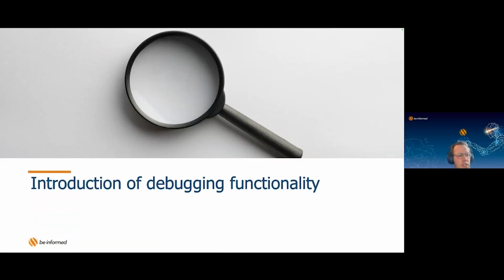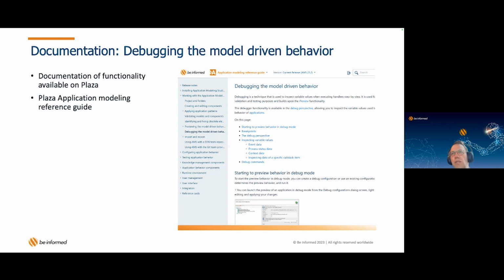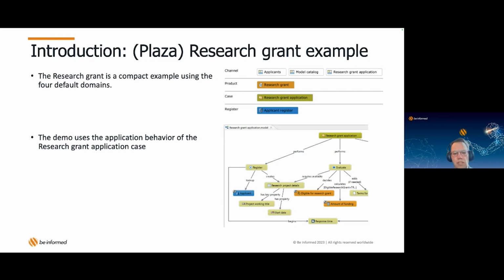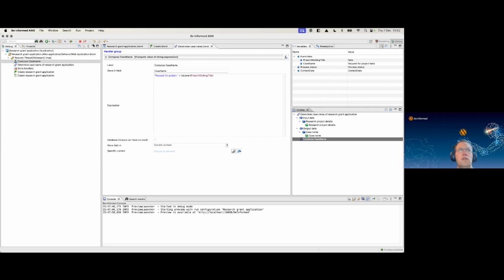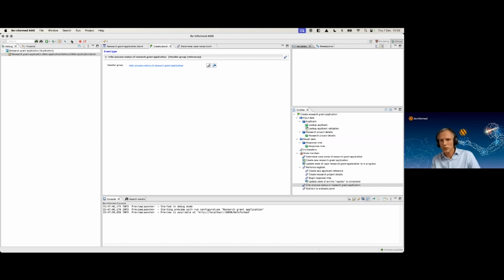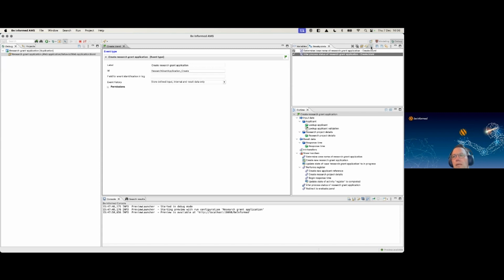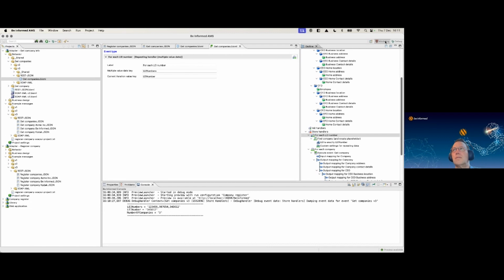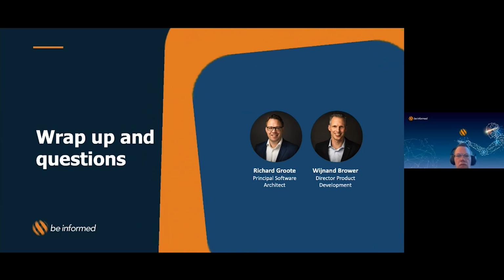Be Informed Webinar | Debugging the model driven behavior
In this Autumn 2023 webinar, the Be Informed debugger is explained and demonstrated. The debugger is benificial for issue analysis, validation and testing purposes and builds upon the Preview functionality. By debugging the model-driven behavior, variable values can be inspected when executing handlers step-by-step.